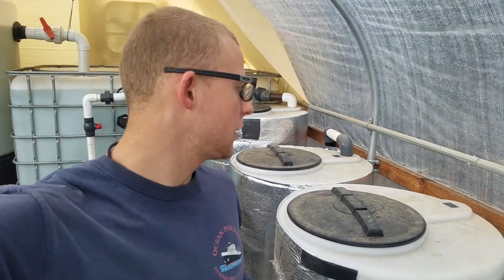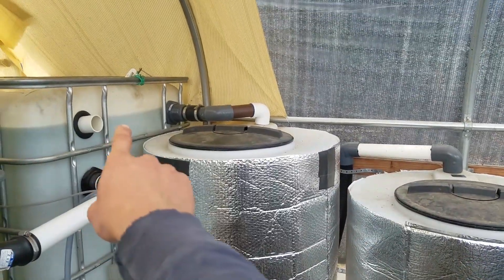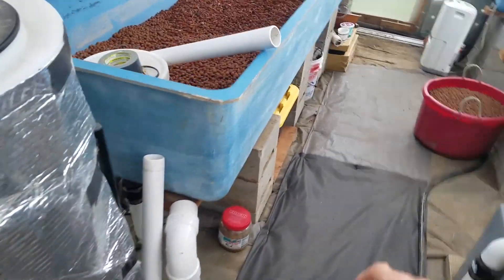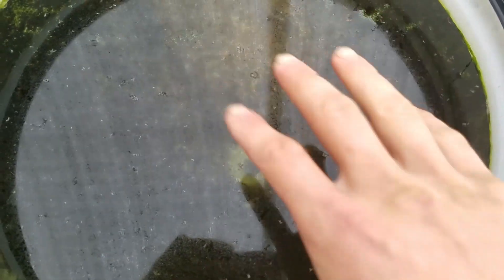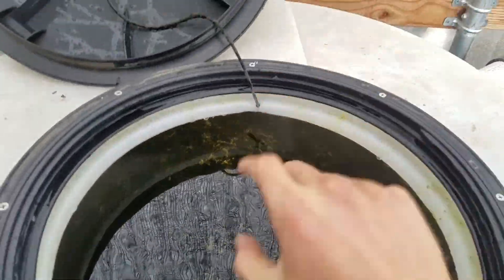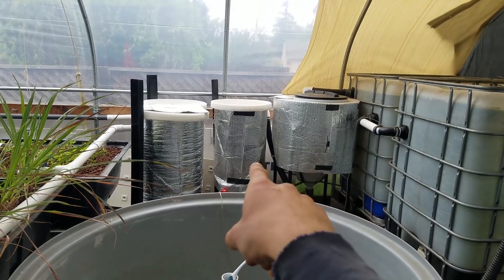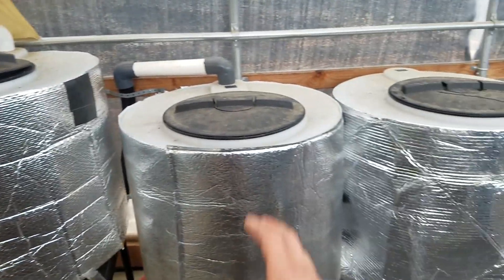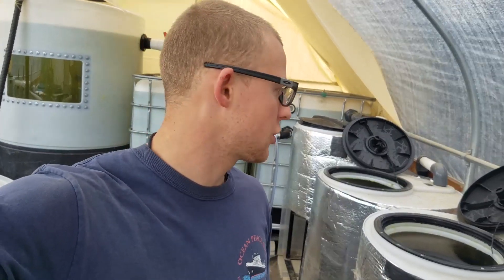Aquaponics filter review (going over the plan for my aquaponic filters)-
This is just a simple video of going over the filter plan in my aquaponics system.
I will be making a radial flow filter, and a moving bed bio filter. To be precise 2 moving bed bio filters and 5 radial flow filters. Two of the radial flow filters are what I would consider a radial swirl filter, because the water in them will swirl.

Fish food I use: